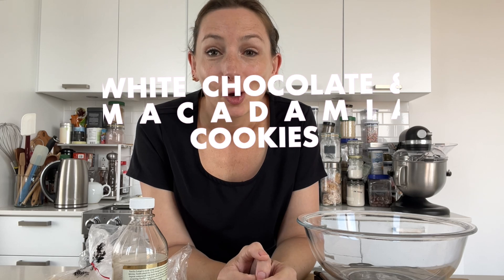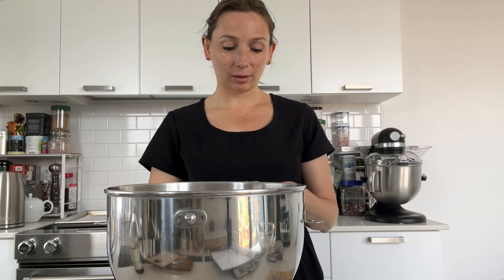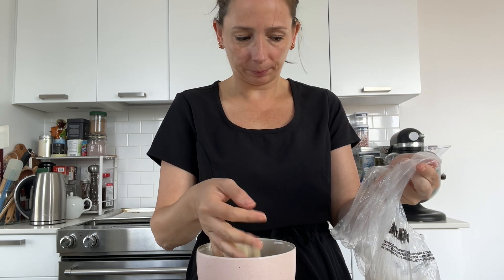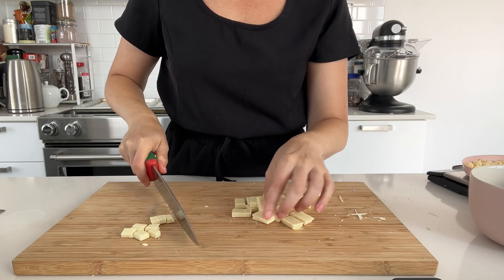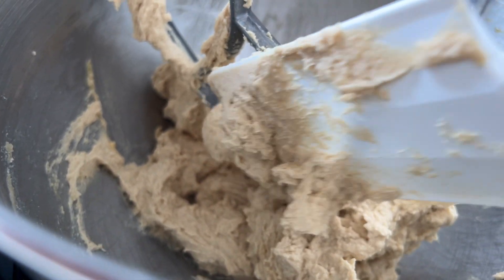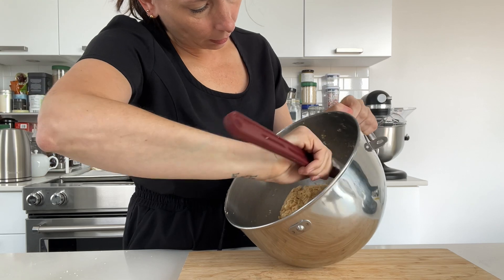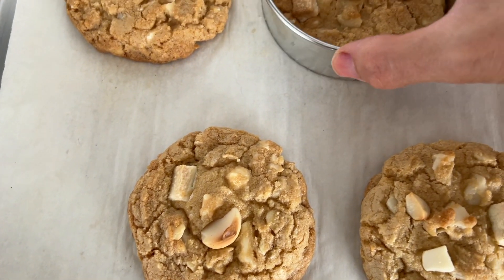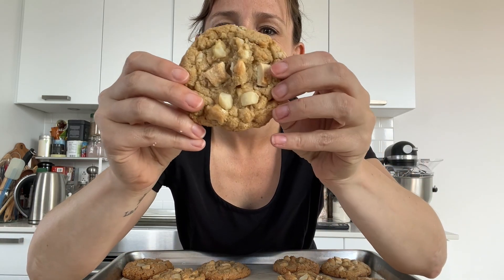How to Make White Chocolate Macadamia Cookies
Learn how to make the best white chocolate macadamia cookies with this step-by-step baking video. These are my favourite cookie flavour, just like classic chocolate chip cookies but made with white chocolate and macadamia nuts. You do not have to chill the cookie dough for these so you can make the dough and bake the cookies right away!
♥ USEFUL TOOLS & INGREDIENTS:
- Half-sheet pan
- Cookie scoop
- Kitchen scale
- Round cookie cutter set

00:00 Intro to spelt chocolate chip cookies
00:27 Measuring dry ingredients
01:37 Measuring butter and sugar into mixer bowl
02:21 The difference between white sugar and brown sugar in cookies
03:08 Cracking the egg into a jar and adding vanilla
03:26 Measuring macadamia nuts for cookies
03:53 The difference between white chocolate and white chips and chopping the white chocolate
05:36 Chopping macadamia nuts
06:25 Creaming butter and sugar together
06:46 Adding egg and vanilla to mixer bowl and mixing in
07:31 Adding dry ingredients, followed by white chocolate and macadamia nuts
08:01 Why you should hold back some of the chocolate and nuts for later
08:37 Scooping chocolate chip cookie dough with a 1-1/3 ounce disher
09:55 Garnishing portioned-out cookie dough with more chocolate and nuts
10:35 Baking cookies
11:28 How to add some coconut to these cookies to make white chocolate macadamia and coconut cookies
12:13 Baking trick for neatening up the cookie edges using a round cookie cutter
12:42 Taste test
13:22 Outro